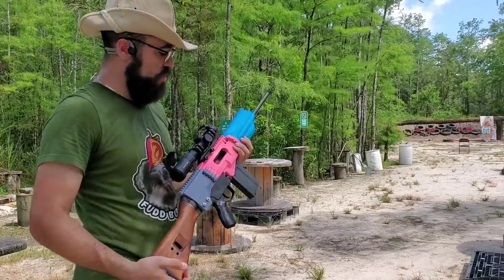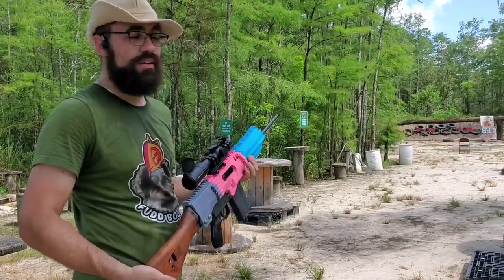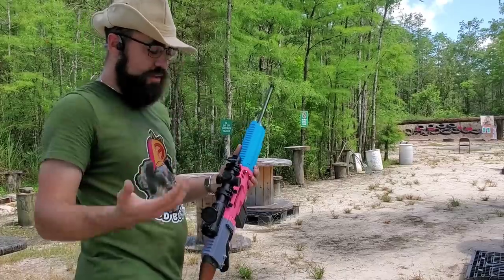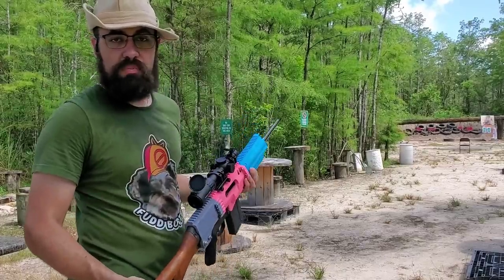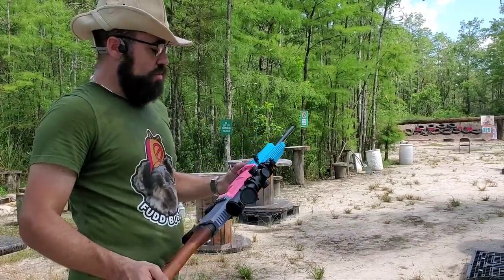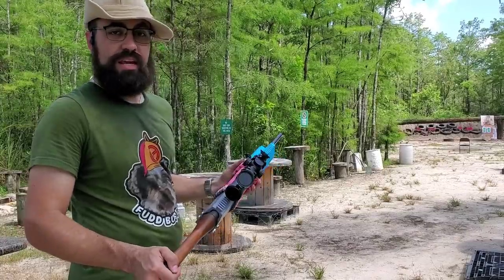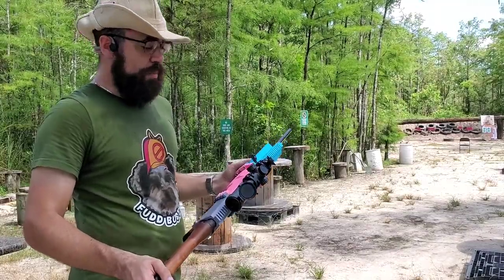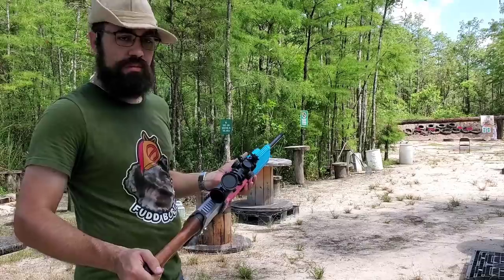Testing my $300 3D Printed 308 Battle Rifle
It sure is amazing what friends can do in a few weekends with only calipers, determination, and tiny CNC hot glue guns.

I fired about 75 rounds in the span of 30 minutes. This was at the very end of it. The pic rails need to be a bit larger as the scope wanted to come loose, even still the thing was shockingly accurate! It was consistently holding sub 3 minutes at 100 yards.